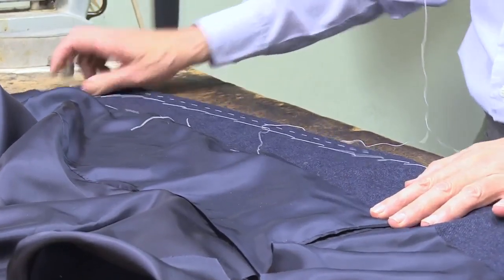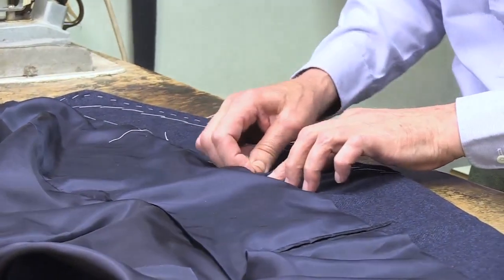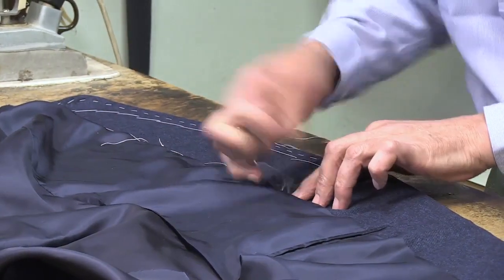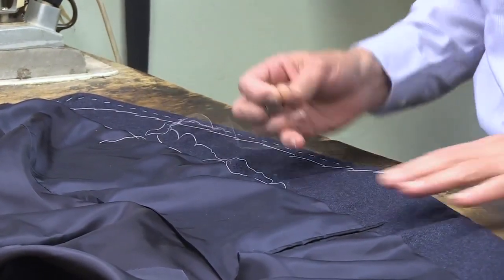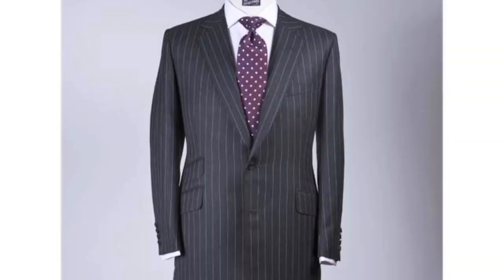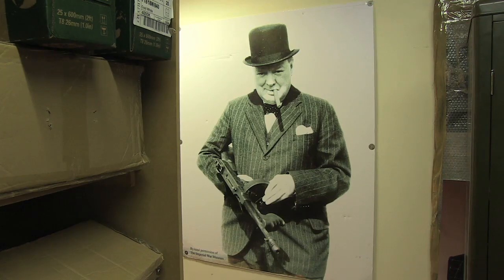London: Savile Row, Mecca of British Masculine Elegance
Savile Row gets its name from Lady Dorothy Savile, the Countess of Burlington, who died in 1758. It’s a small street located in Mayfair, behind the Royal Academy of Arts, made famous worldwide for its men’s tailor shops.